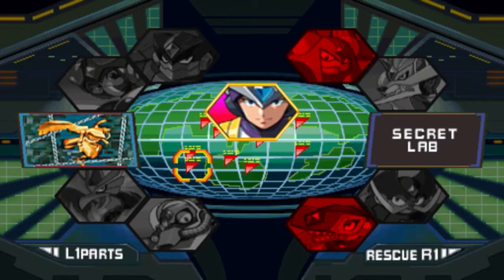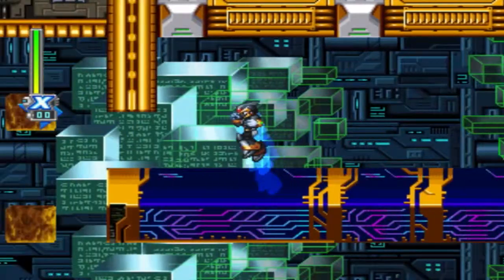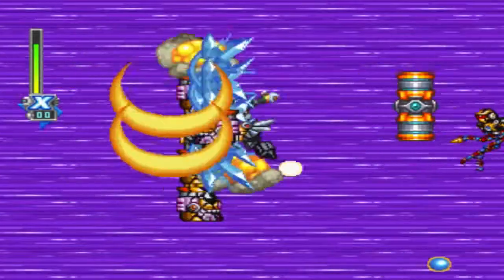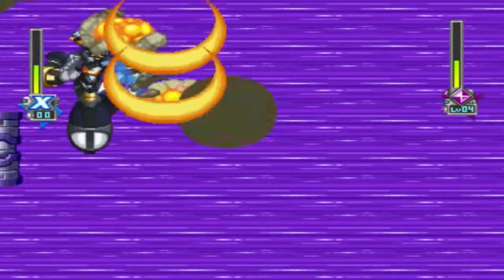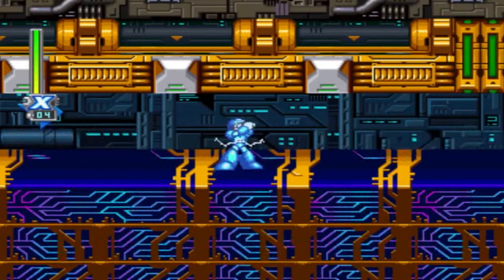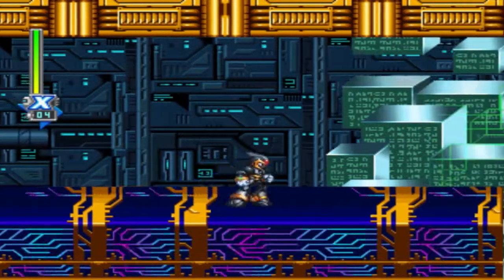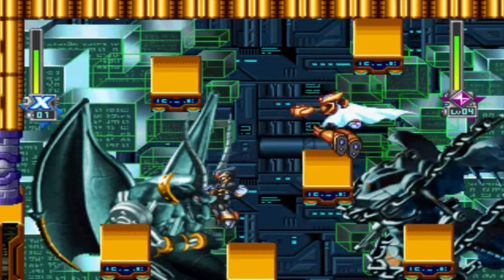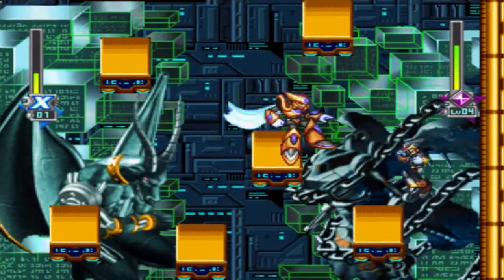Megaman X6 - Ninja Man X - Episode 10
ees almost over..